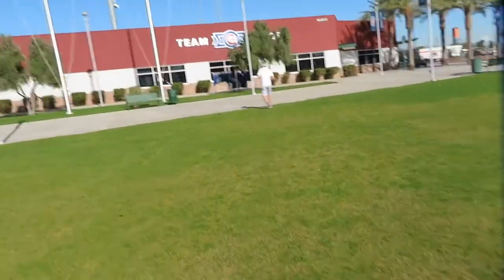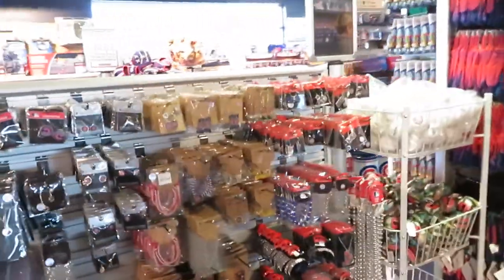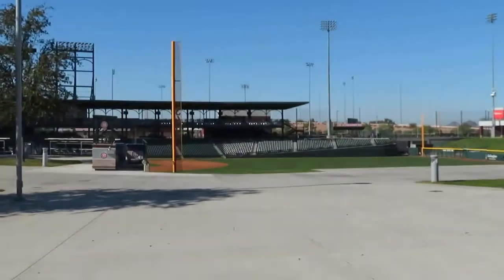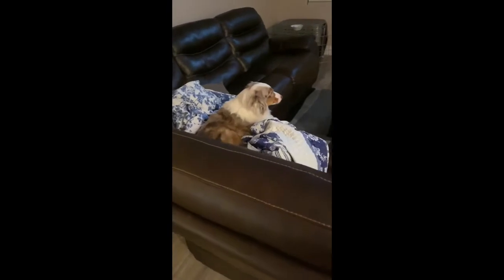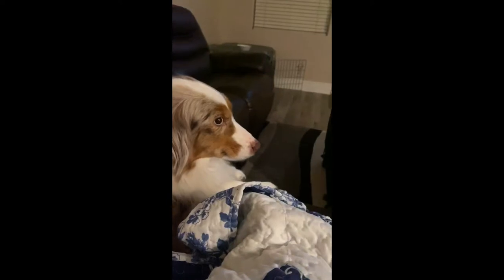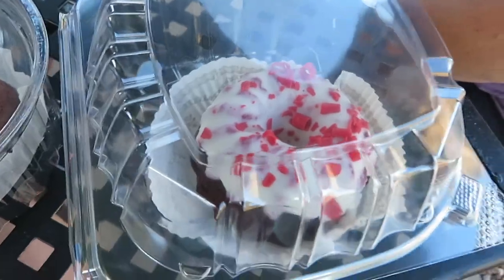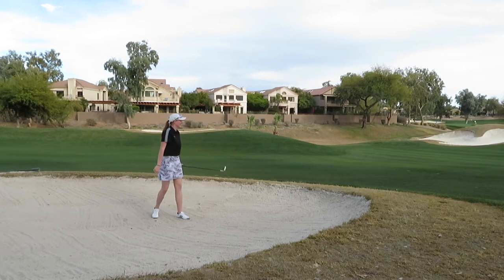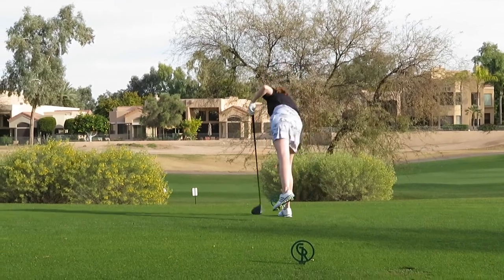Spend a Couple of Days in Phoenix With Me! | Taylor Wilczek